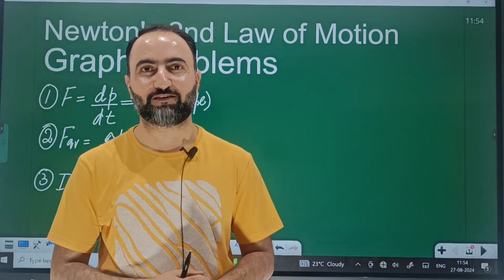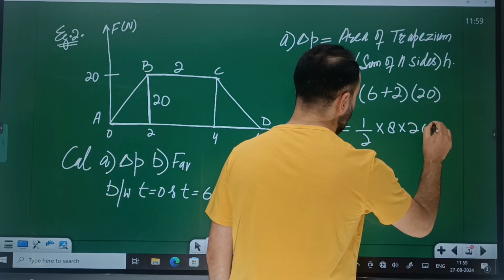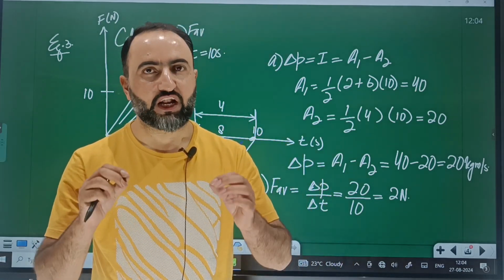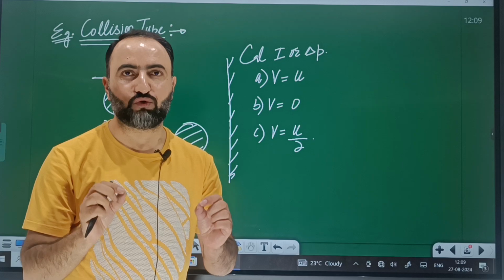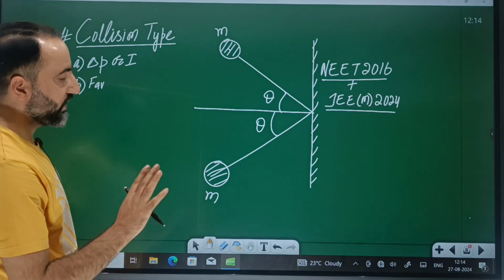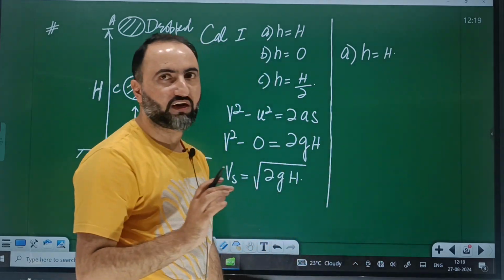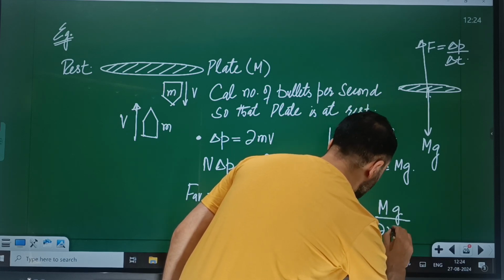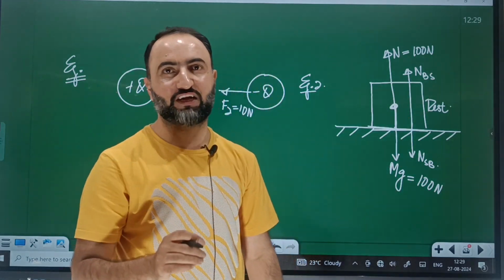NLM|Lecture No 3| Second Law||11th|NEET|JEE.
Ikhlaq Sir Physics
NLM-I
Lecture No.3.
Examples on Newton's 2nd Law of Motion.